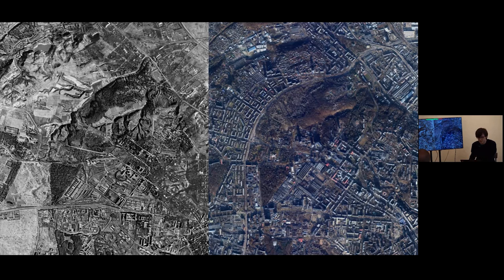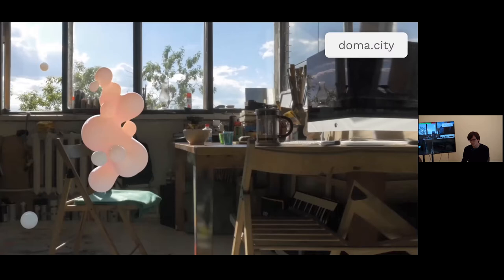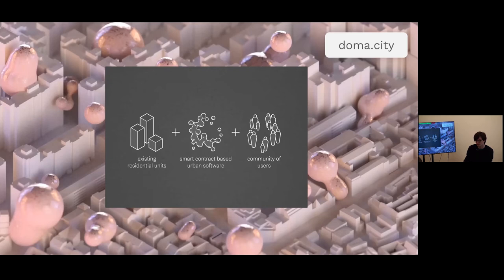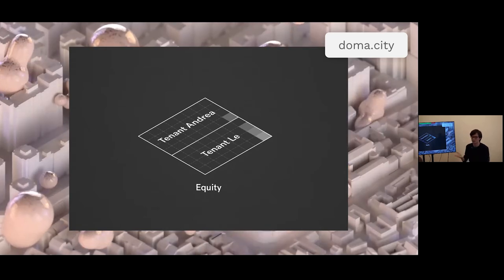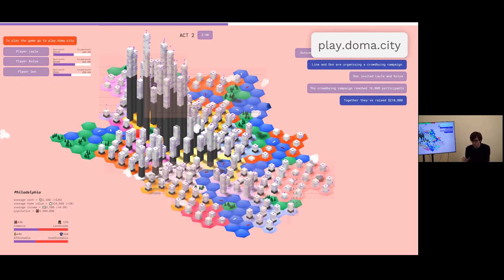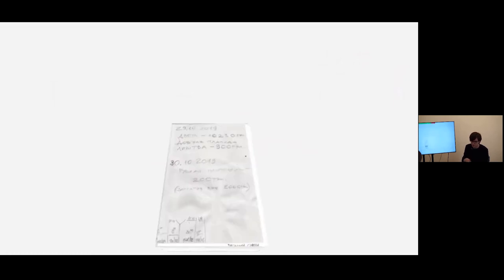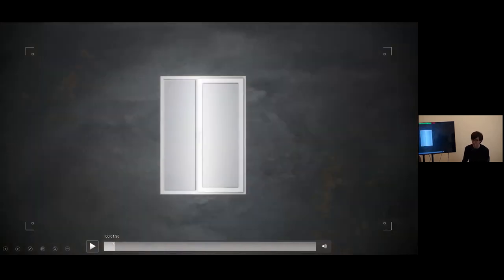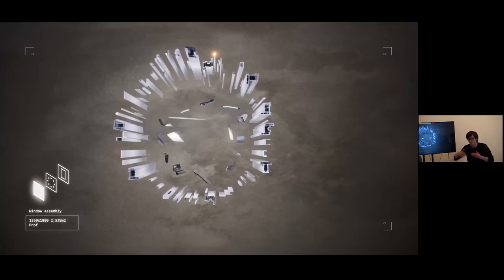Maksym Rokmaniko: Networked Homes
Networked Homes is a talk about material trajectories and their impact on the environment and local economies (Domestic Datascapes project). It is an attempt to understand how Material Registry can reshape operational framework and usage of material.

Maksym Rokmaniko is a designer and researcher who works on the cutting edge of design and architecture, exploring emerging technologies and new forms of urban living. He is a founder of Center for Spatial Technologies – a design studio whose works are pushing the boundaries of housing and urban design, and also the project lead of DOMA — a cooperative, shared-ownership platform fo

This video forms a part of the Non-Extractive Architecture project: an exhibition, research residency and conference series curated by Joseph Grima and Space Caviar, located at V-A-C Zattere in Venice.